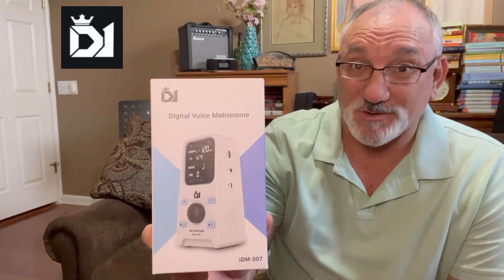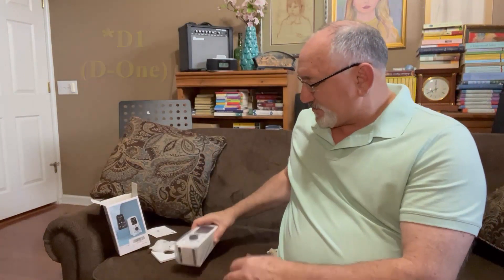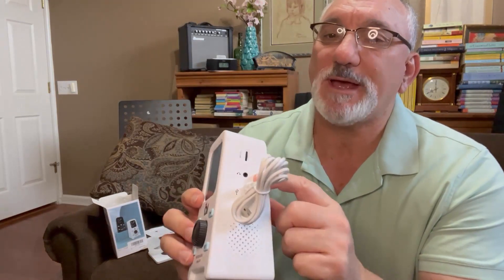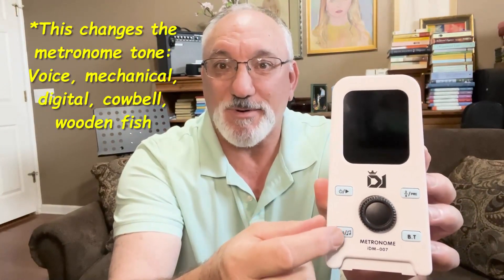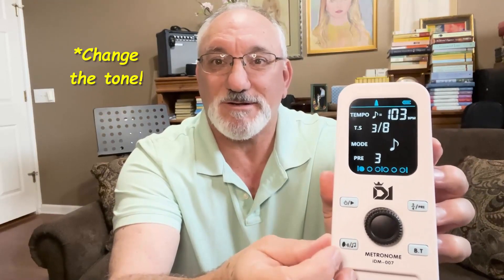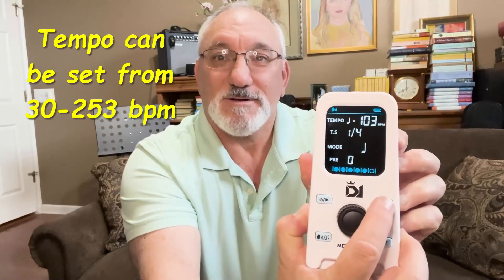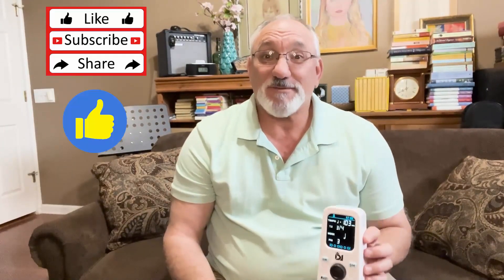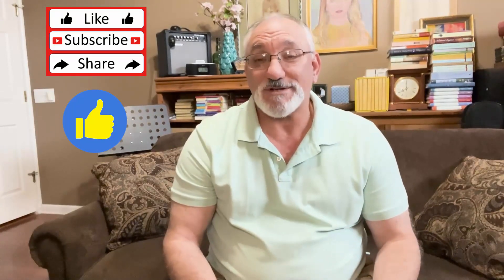POGOLAB D1 iDM-007 digital metronome review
In this video, I unbox and review the POGOLAB/D1 iDM-007 digital metronome. Its' looks are reminiscent of a traditional metronome but it has all the features you would expect from a digital metronome.
For full disclosure, this product was sent to me at no cost, to do a review.   I received no other compensation for this review.

My channel focuses on these topics:
Stringed instruments
Canjo building
Banjolele building
Ukulele building
Ukulele unboxing
Ukulele reviews
Banjo reviews
Guitar reviews
Guitar kit builds